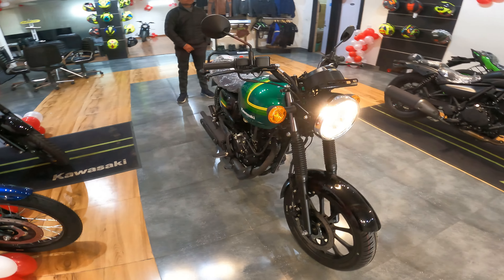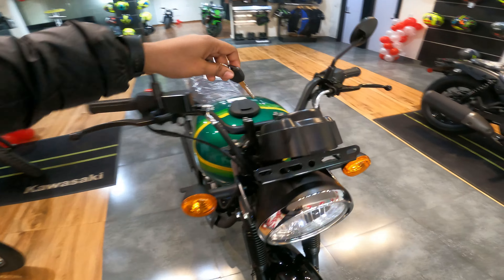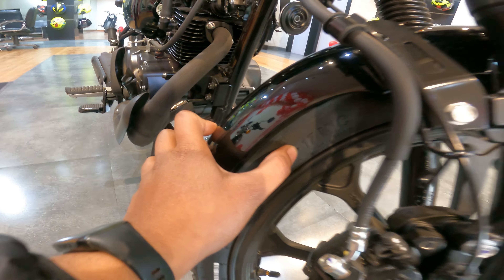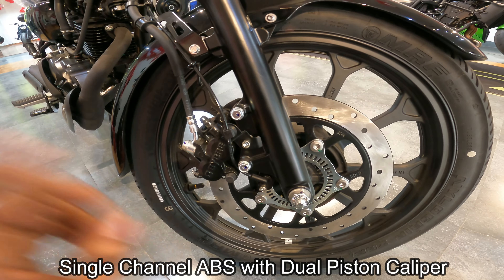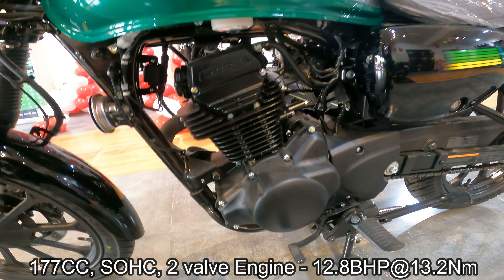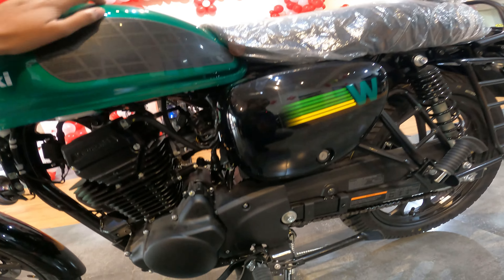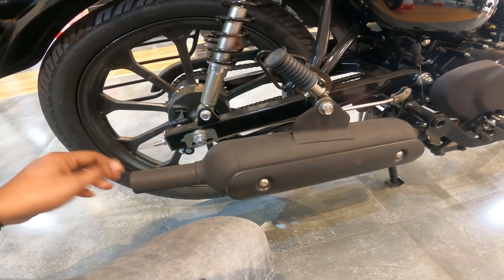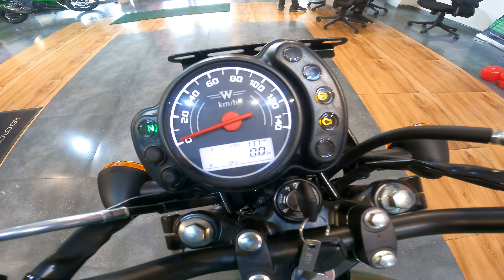Kawasaki W175 Street Detailed Review Video | BS6 Phase 2 OBD2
Namastey !!

In this detailed review video, we delve into the features and specifications of the Kawasaki W175 Street motorcycle. With the recent update to BS6 Phase 2 OBD2 compliance, this video provides an in-depth analysis of the bike's performance, design, and technology. From its sleek street styling to its powerful engine, we explore every aspect of the Kawasaki W175 Street, giving viewers a comprehensive understanding of this impressive two-wheeler. Whether you're a motorcycle enthusiast or simply curious about the latest advancements in the industry, this review video is a must-watch.

Showroom Detail:

Kawasaki Delhi (Aurum Kawasaki)

Address: D, 16/717, 100 Feet Rd, Chhatarpur Hills, Pocket D, Chattarpur Enclave, Chhatarpur, New Delhi, Delhi 110074

W175, Black  - 1,80,000/- On Road Delhi
W175, Red - 1,82,000/- On Road Delhi
W175 Street, grey - 1,87,000/- On Road Delhi
W175 Street, Ocean blue - 1,90,000/- On Road Delhi
W175 Street, Green - 1,94,000/- On Road Delhi

checkout our profile on